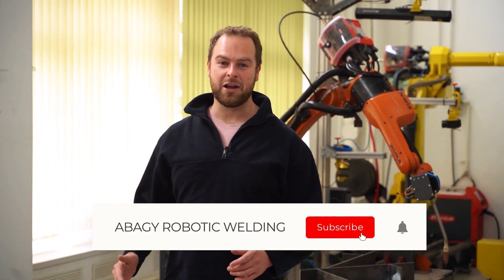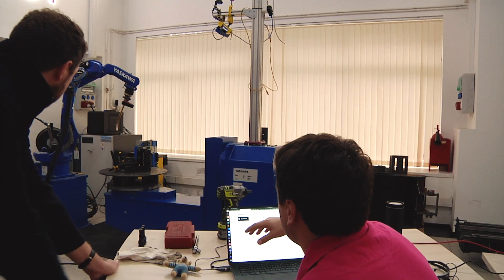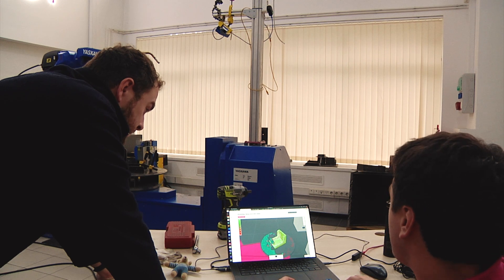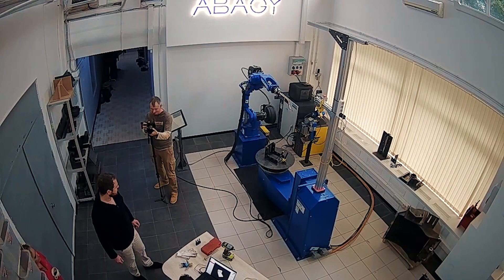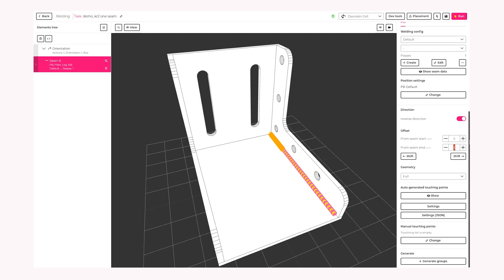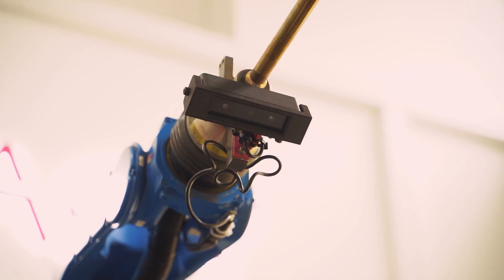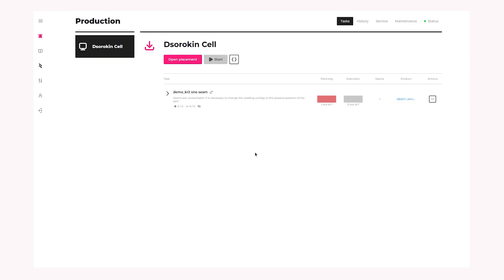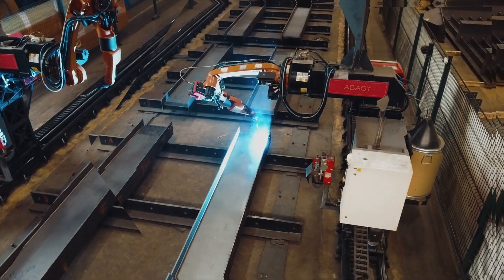How Robots Can See | ABAGY ROBOTIC WELDING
We explain how machine vision works

00:00 – What is machine vision for robots?
00:42 –  Let’s scan the part
02:57 –  How machine vision works
03:52 –  How is information transferred between the robot, machine vision, and our software?
04:57 –  How we define fixtures without a 3D model
06:24 –  Robot dry run
07:10 –  We boldly put the iPhone in the working zone
10:57 –  New experiment: more objects in the robotic cell
12:32 –  How does the robot ‘see’ the iPhone, Teddy bear, and coffee cup?
14:50 –  The experiment results

Here are some of our topics:
– Weld Quality
– Robot Programming